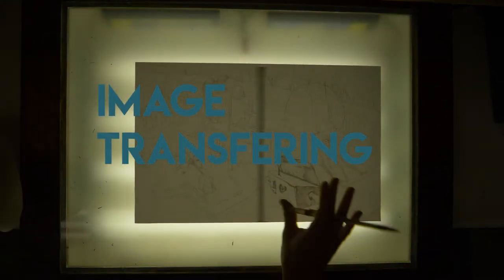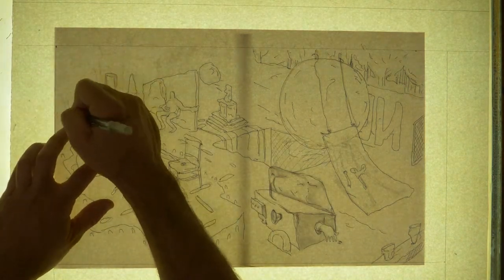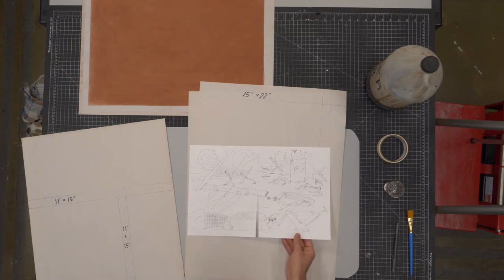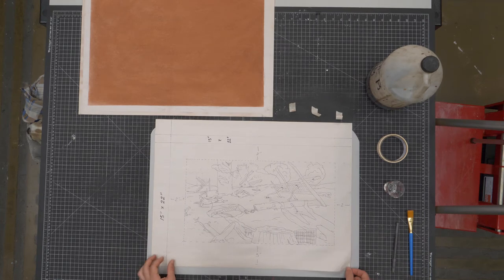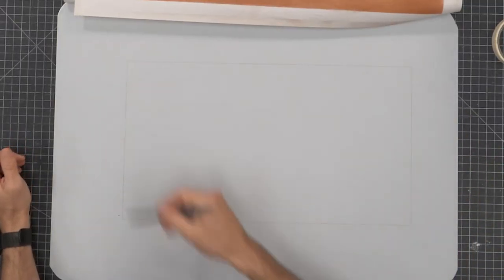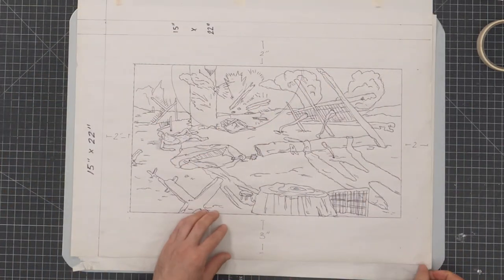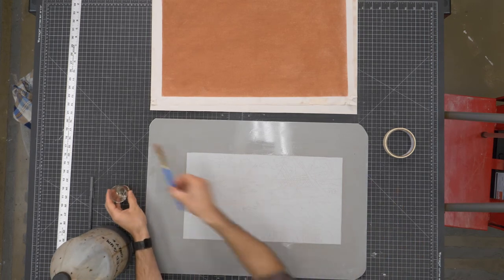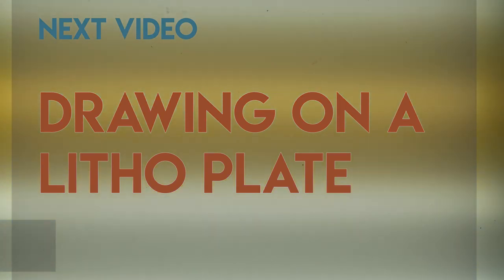Image Transfer to a Plate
Transferring a sketch to a lithographic plate using red iron oxide transfer sheets